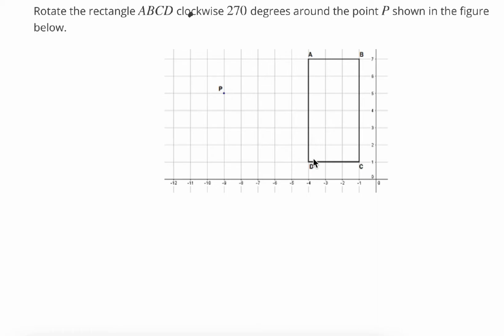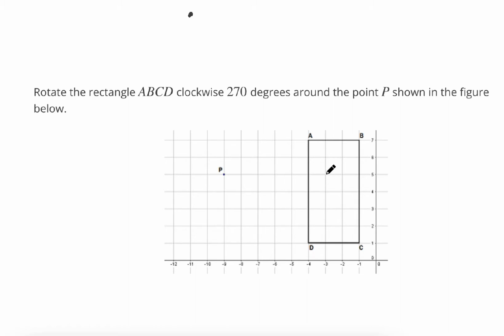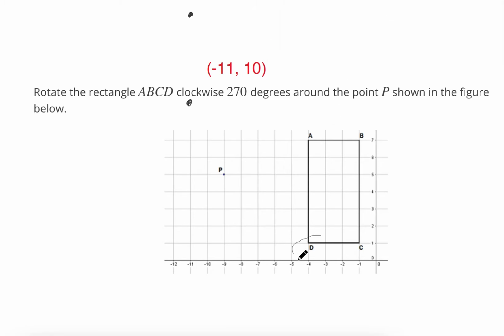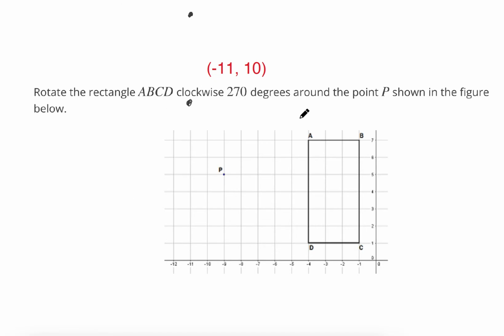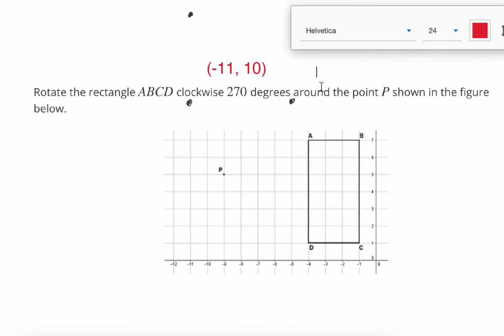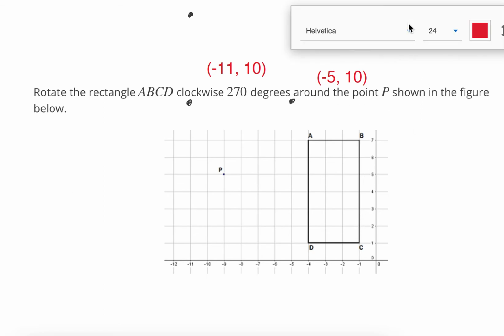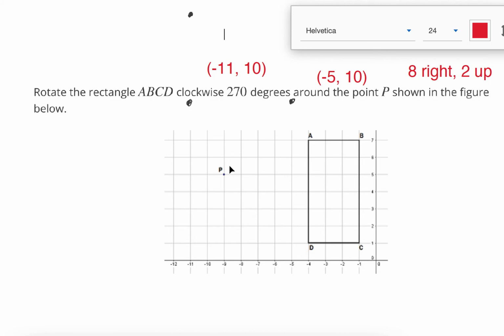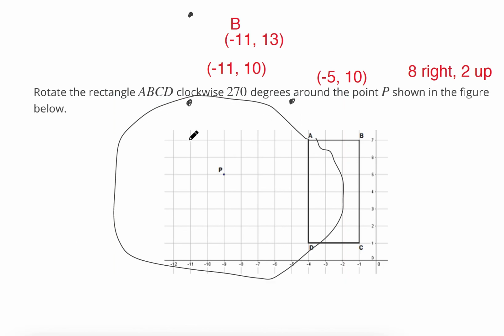Rotate a polygon given an angle of rotation and a center of rotation outside the polygon 2